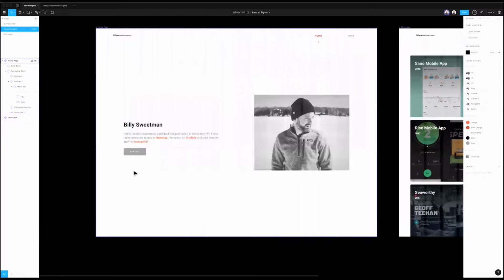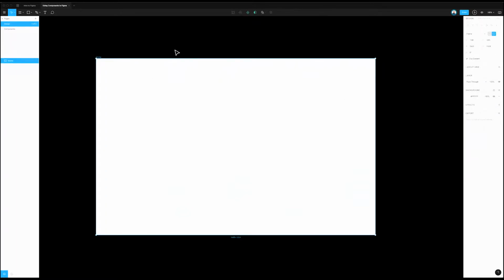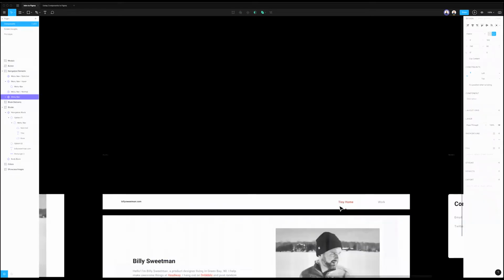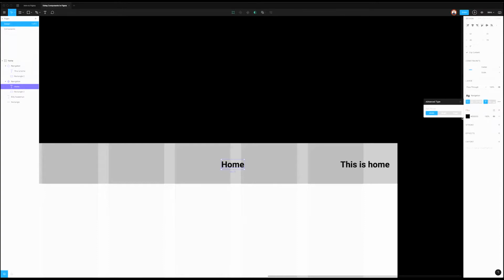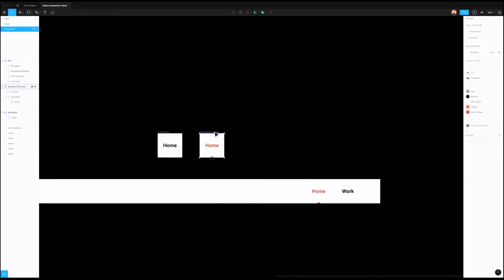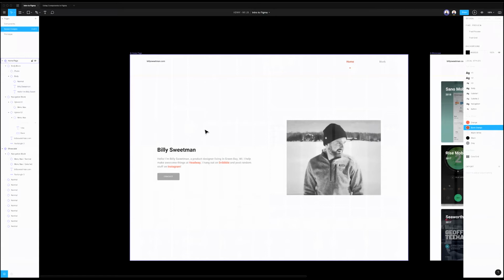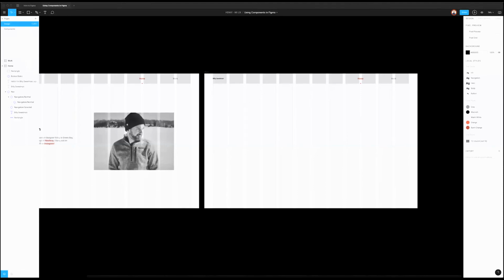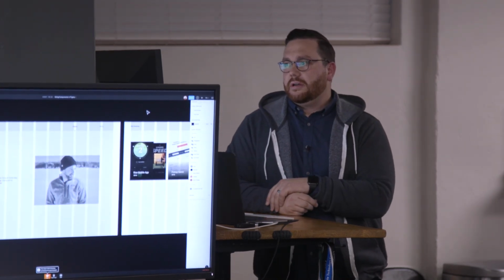Creating Components in Figma - The Building Blocks of Design Systems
Learn how to build components in Figma. Andrew walks you through how to build your first component so you can work faster on larger projects.

Components are the building blocks of design systems. Andrew walks through how to organize components and build a library in your Figma projects for a more consistent and efficient design process.

This is part two of our series to getting started with designing with Figma, a premium design tool that we use at Headway. You can get started today with the free version of Figma.

- Free Resources -
Shipwright - UI Kit - A fully editable design system built in Figma

Interested in joining the design team at Headway? We're always looking for incredible people to join our crew.